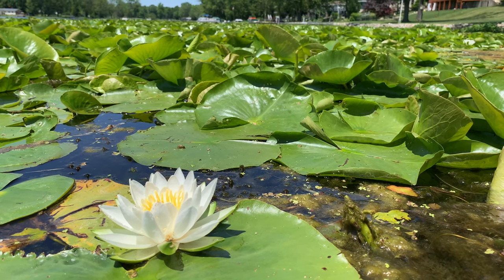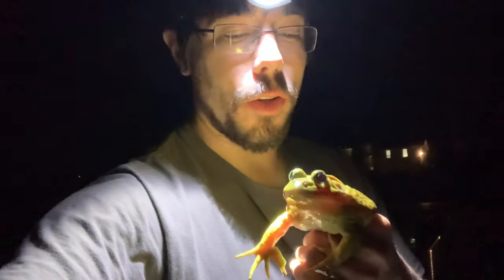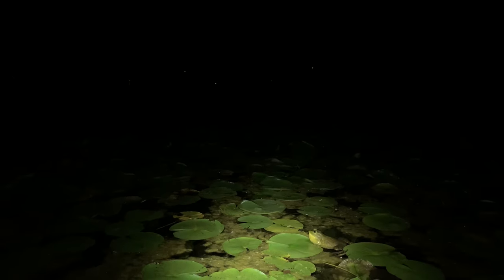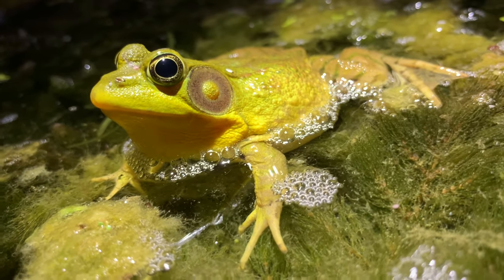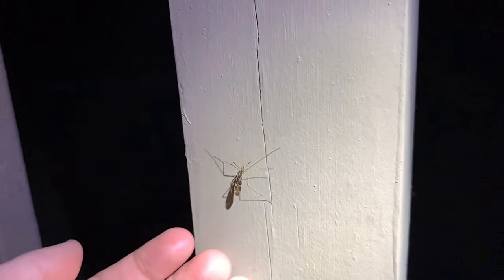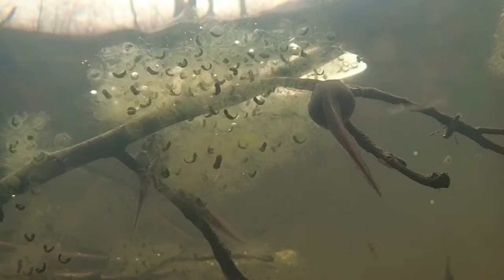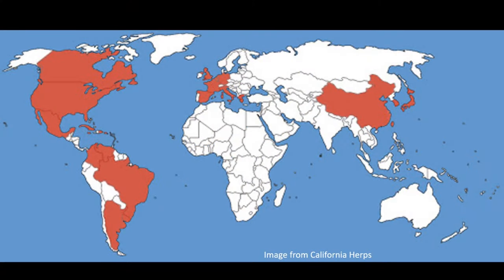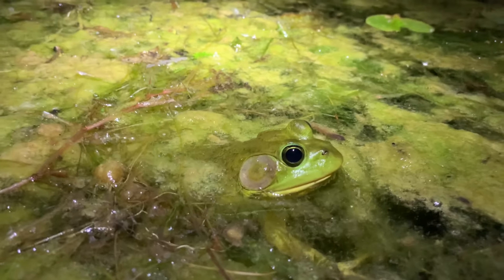Bull Frog vs Green Frog Calls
Ever Wondered what kind of Frogs are calling in your pond? We listen to bull frog and green frog calls and talk about the differences between these two common frog species!

Underwater footage by Zach Truelock; check out his incredible aquatic life videos on his YouTube channel: